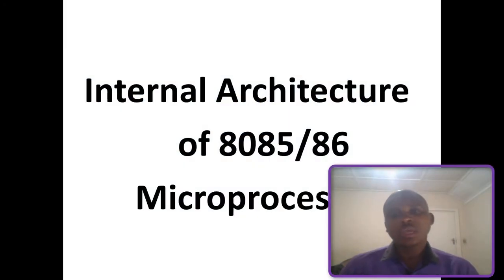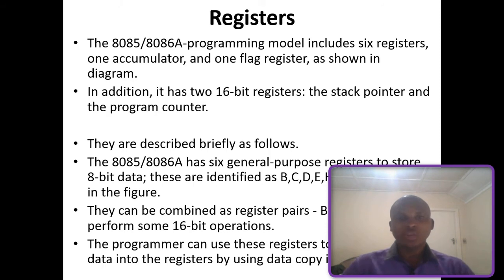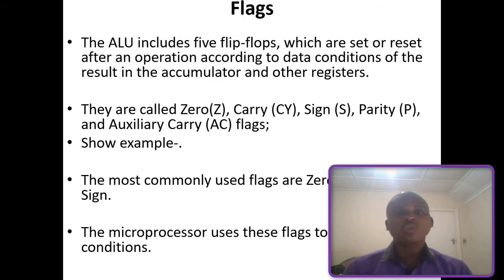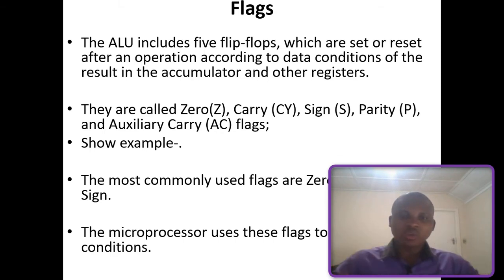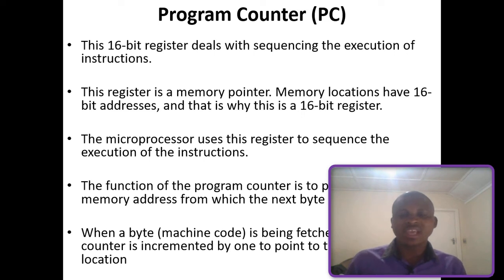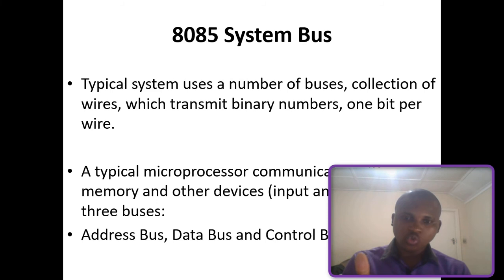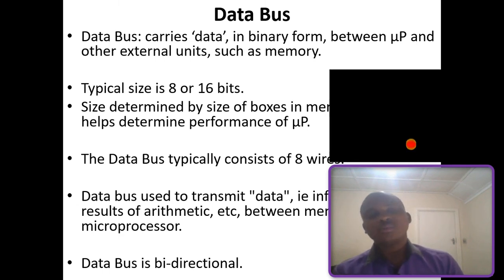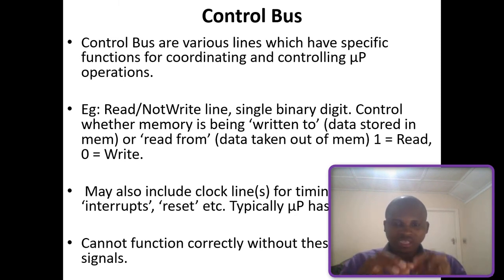Introduction to Computer Architecture Part 2|Computer Architecture Tutorials for University Students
Computer Architecture tutorials for University Students studying Computer Science with Mr Ezekiel
Computer architecture can be defined as the:
Conceptual design and fundamental operational structure of a computer system.
Components of a Computer:
Input
Microprocessor
Memory
Output
Introduction to Types of Computer Architecture. Computer architecture consists of rules and methods or procedures which describe the implementation, functionality of the computer systems. ... We can define computer architecture based on its performance, efficiency, reliability, and cost of the computer system.